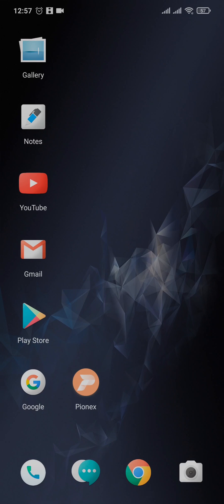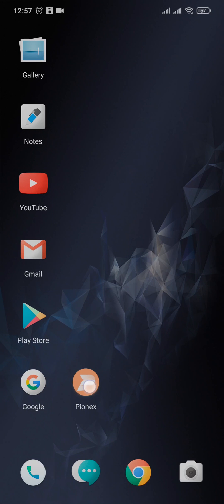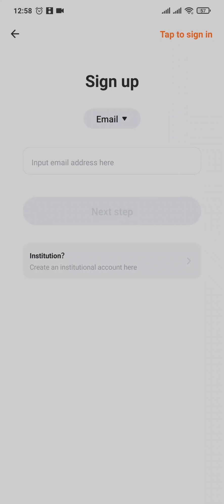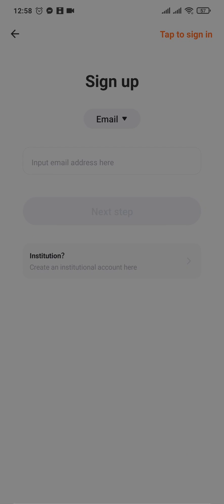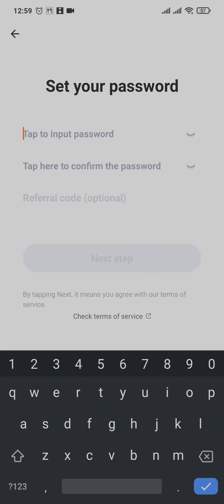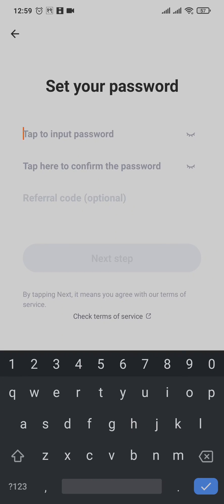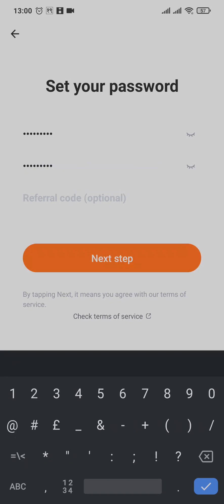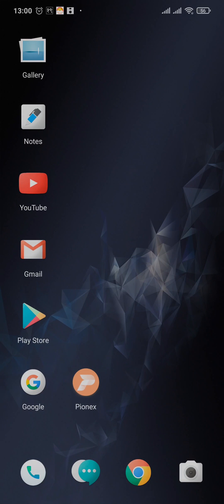How To Create Pionex Account (2023) | Pionex Sign Up (Quick & Easy)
In this video, I'll be showing you guys how to open new account on pionex.